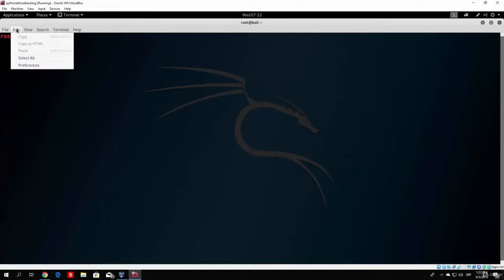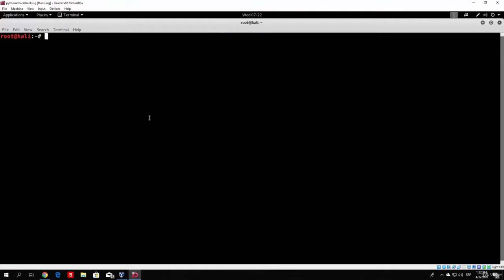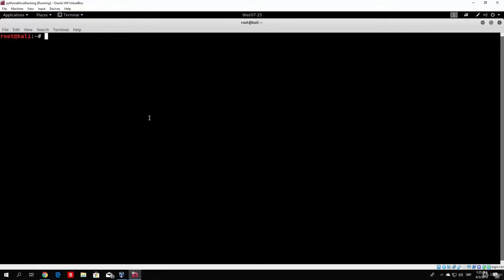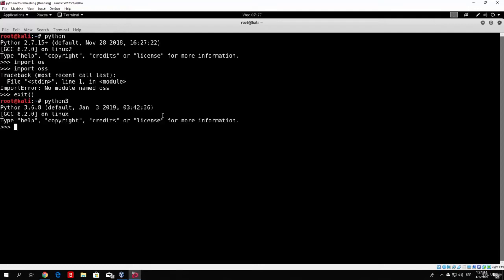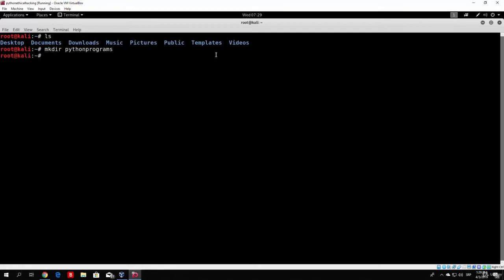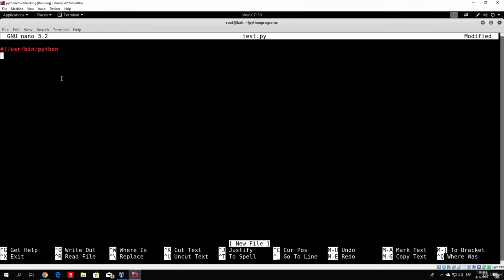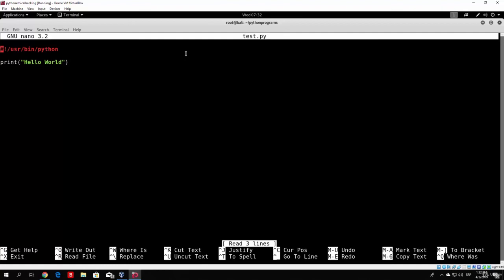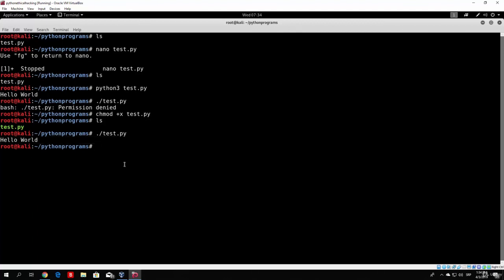Python in Kali terminal | Part-5 | The Complete Ethical Hacking Latest Free Course